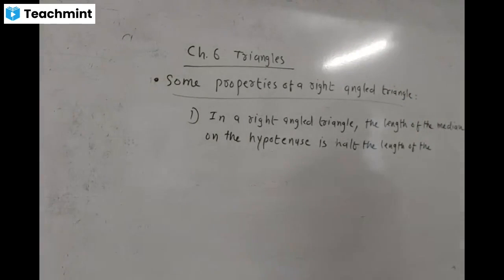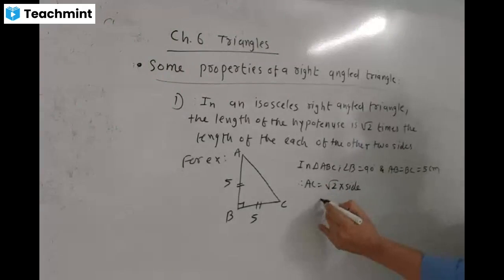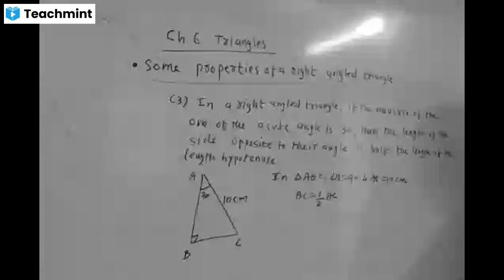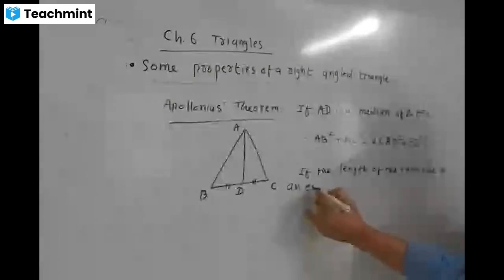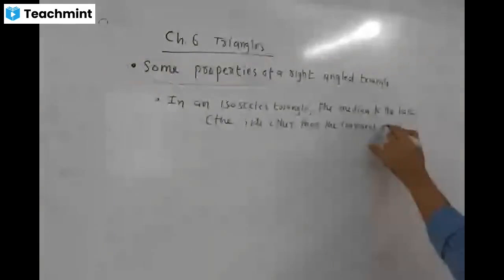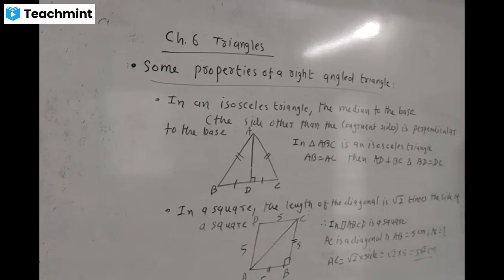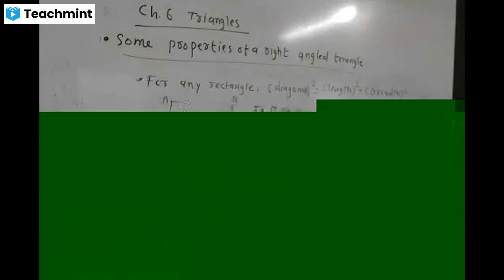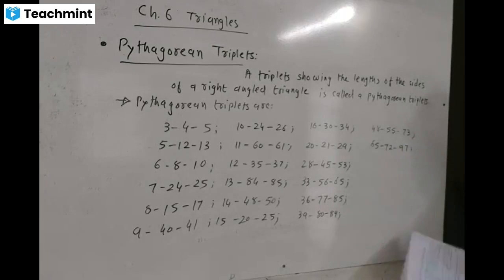CLASS 10 / CHAPTER 6 / TRIANGLES / SOME IMPORTANT PROPERTIES OF RIGHT TRIANGLES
SHREEJI CLASSES VISNAGAR DR. MITESH J. DOSHI